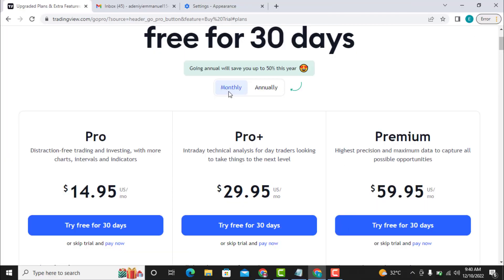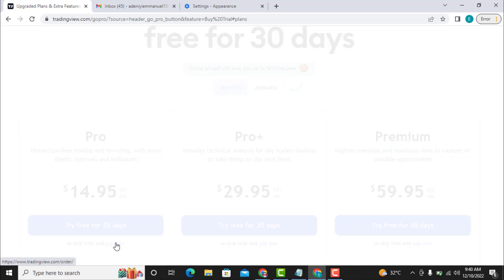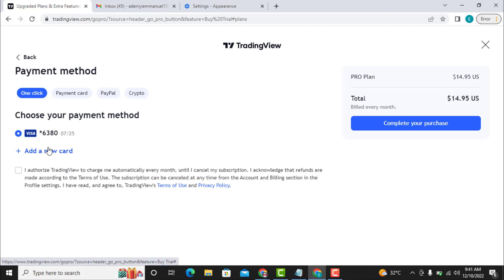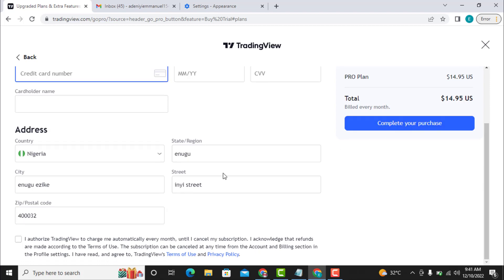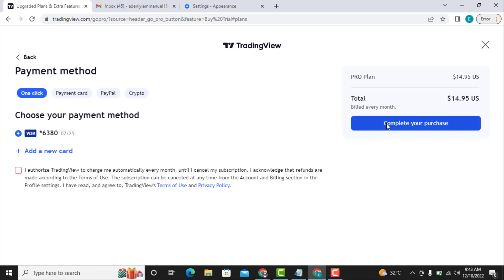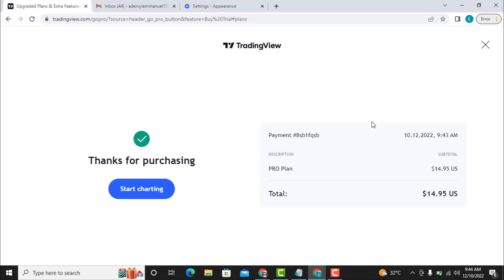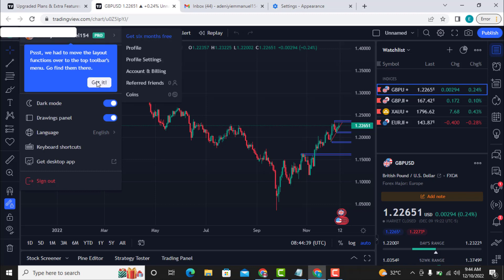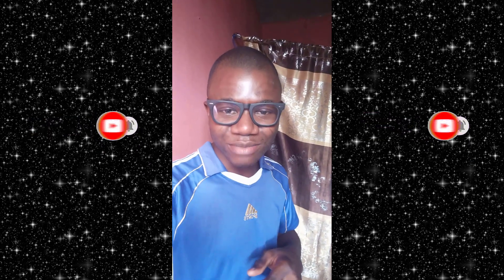how to upgrade a tradingview account to a pro plan using a virtual card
0:00 Intro
0:05 how to upgrade a tradingview account to a pro plan using a virtual card